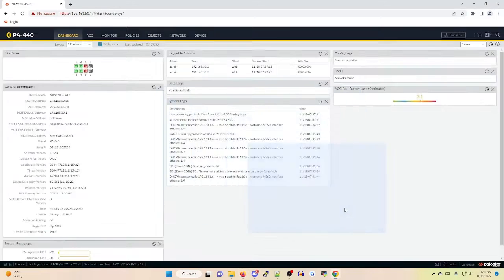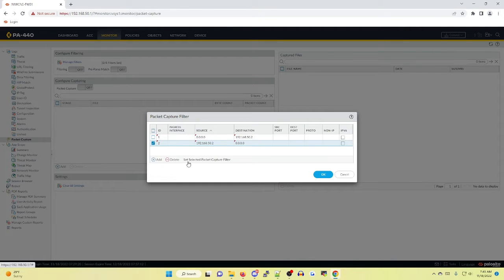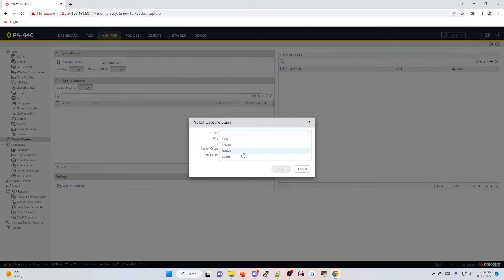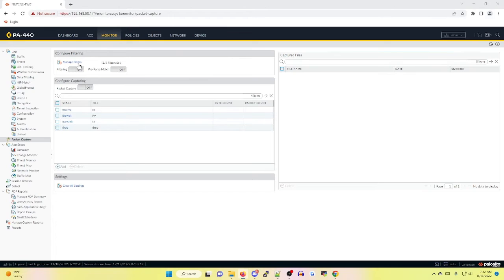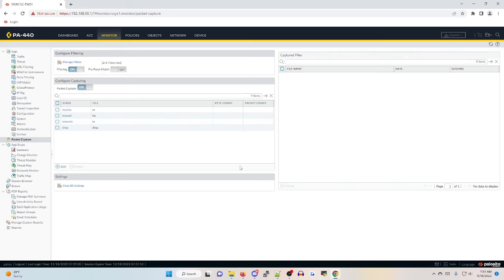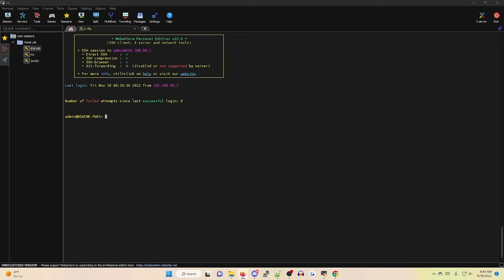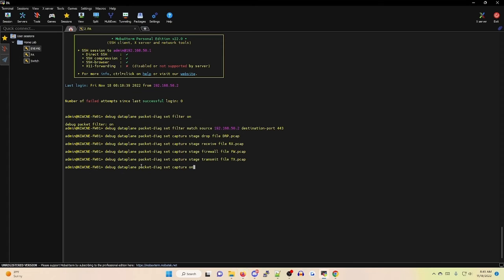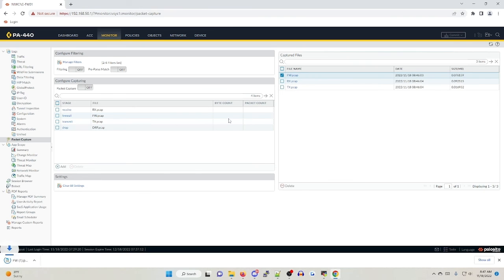Palo Alto - How to create Packet Captures (GUI and CLI)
This P4cketl0ss video covers how to create Packet Captures in the GUI and CLI on Palo Alto NGFWs.

PCAP CLI Commands:
debug dataplane packet-diag set filter on
debug dataplane packet-diag set filter match source 1.2.3.4 destination-port 443

debug dataplane packet-diag set capture stage drop file DRP.pcap
debug dataplane packet-diag set capture stage receive file RX.pcap
debug dataplane packet-diag set capture stage firewall file FW.pcap
debug dataplane packet-diag set capture stage transmit file TX.pcap

debug dataplane packet-diag set capture on/off
debug dataplane packet-diag show setting

To turn off PCAP:
debug dataplane packet-diag set capture off
debug dataplane packet-diag set filter off

Command to export PCAP via CLI:
scp export filter-pcap from [value] to [value] remote-port [1-65535] source-ip [ip/netmask]

Sections:
Intro: (0:00)
Packet Capture Overview (0:10)
How to setup a Packet Capture in the GUI (1:12)
How to setup a Packet Capture in the CLI (6:30)
Outro (8:55)